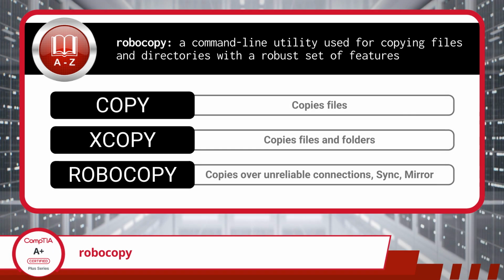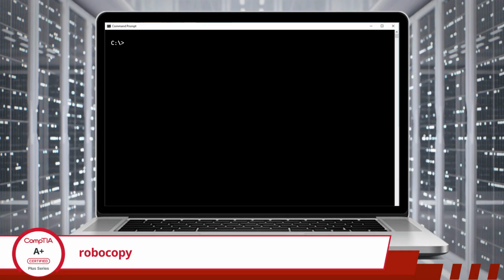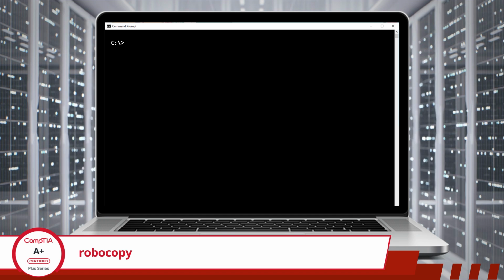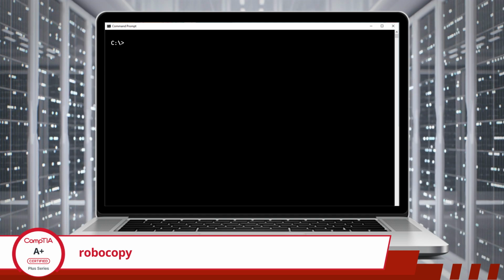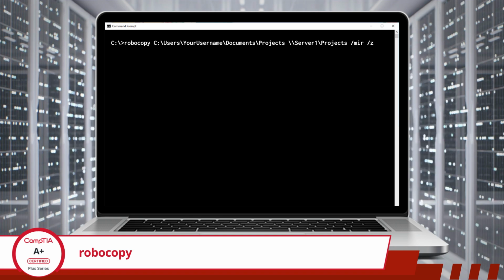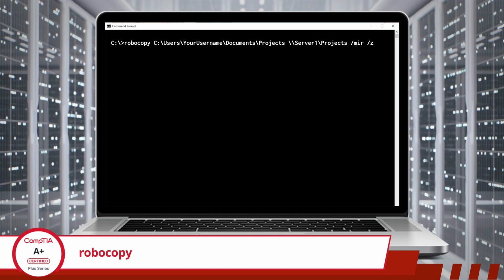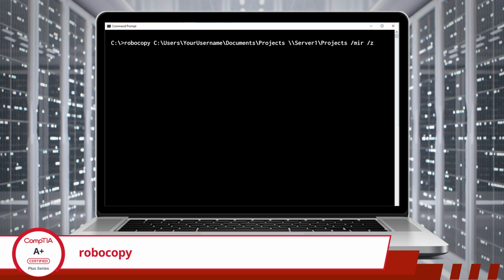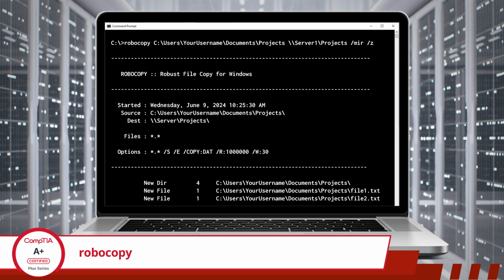CompTIA A+ Core 2 (220-1202) | robocopy | Exam Objective 1.5 | Course Training Video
CompTIA A+ Core 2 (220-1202) | Exam Objective 1.5 | Given a scenario, use the appropriate Microsoft command-line tools - robocopy